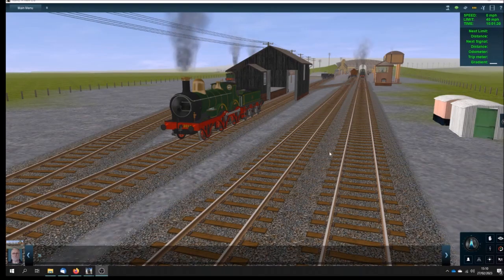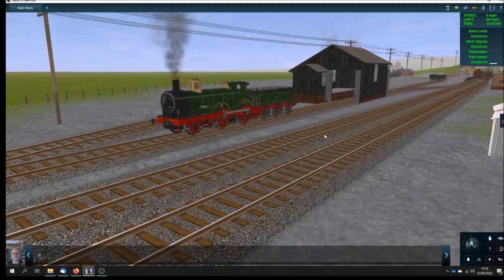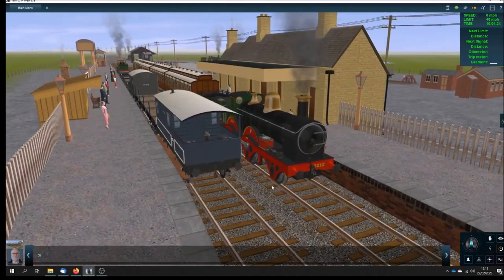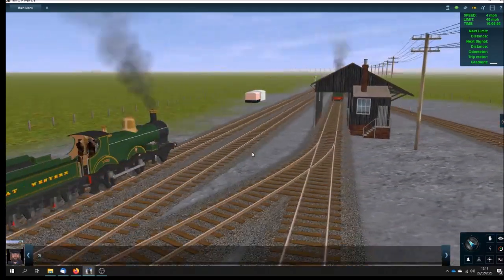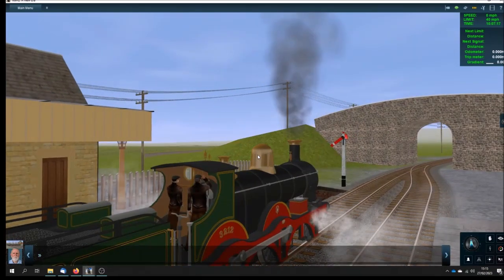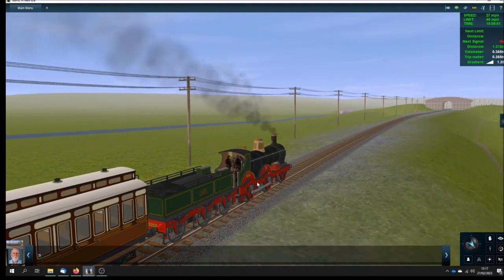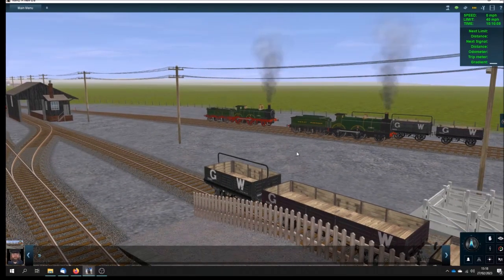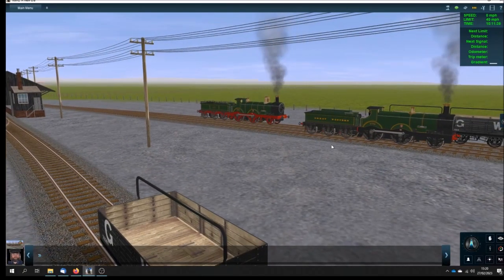GWR class 32XX Barnum loco for Trainz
My latest loco for Trainz railway simulator is the GWR class 32XX 2-4-0 loco, known as the Barnums. Constructed in 1889 these fairly powerful locomotives were used throughout the GWR for most types of traffic, especially on the secondary routes. They were nicknamed 'Barnums' as they were rostered double-headed to haul the Barnum & Bailey circus trains.